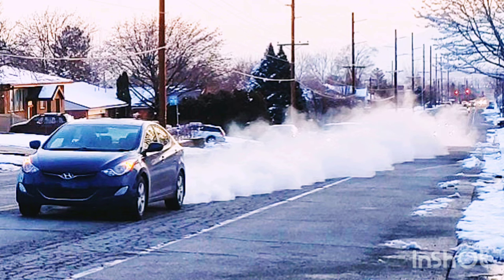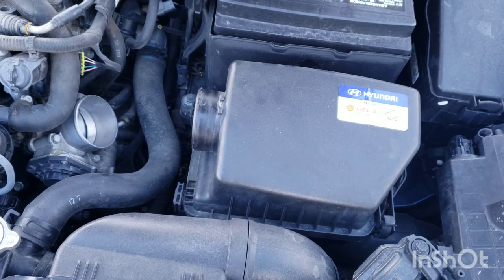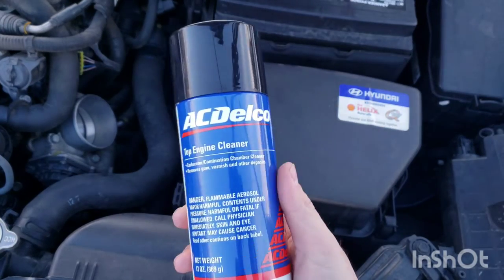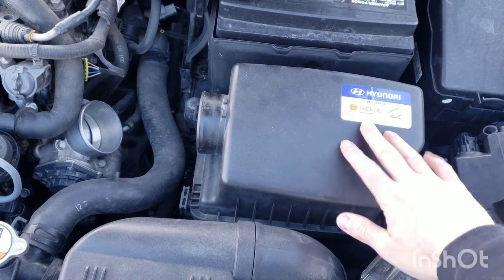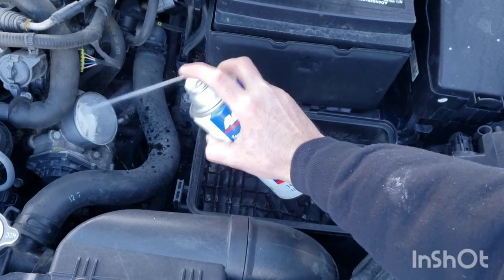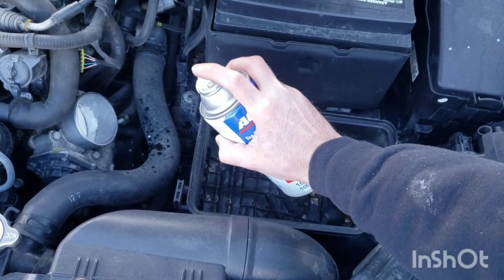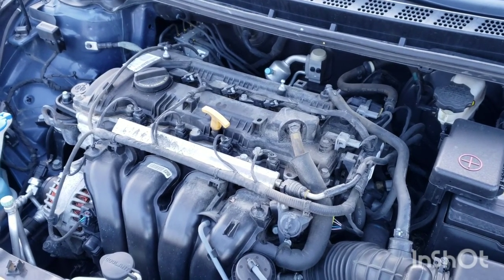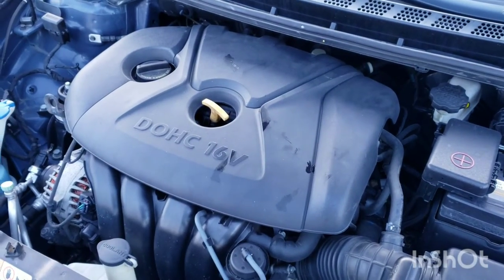Top Engine Clean | Hyundai Elantra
Learn how to do things yourself so that you dont have to pay someone else to do it for you.

If you want to clean the top end of your engine, watch this video.  It will help your vehicle's engine to run better and will clear the carbon deposits that buildup over time.  I did the top engine clean on a 2013 Hyundai Elantra for this video but it can be done on a wide variety of vehicles.

Save money by doing it yourself instead of taking your car to a mechanic shop and paying them to do it.

Special thanks to Zani for filming and assisting with setup.

Musician: @iksonofficial